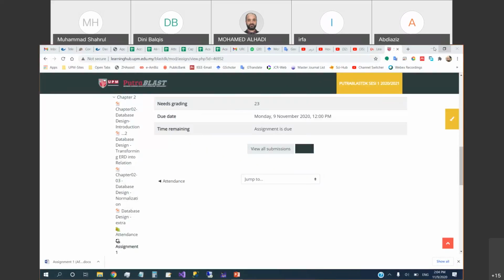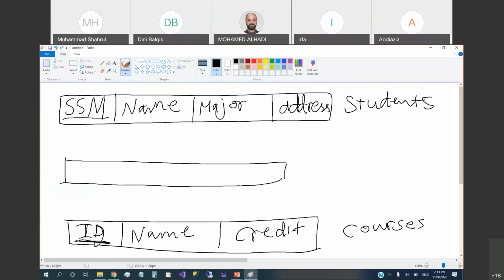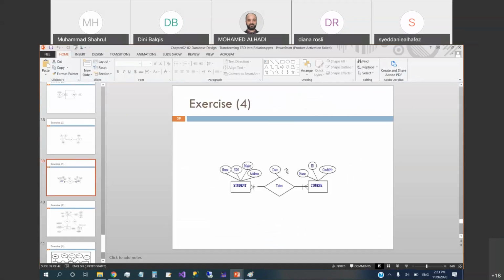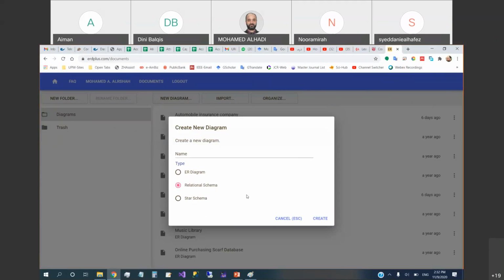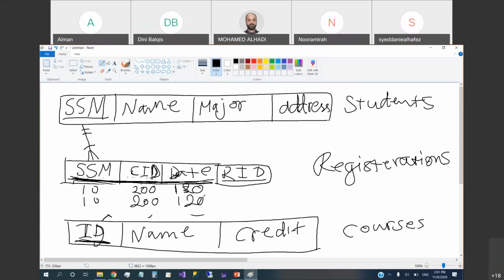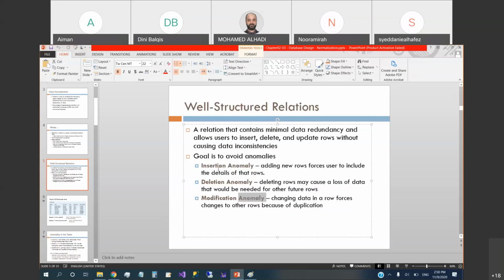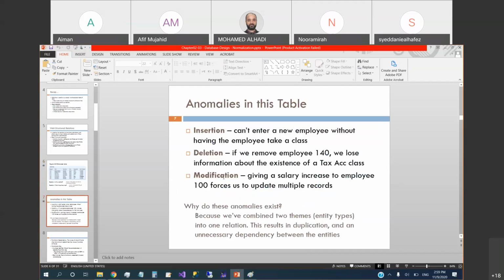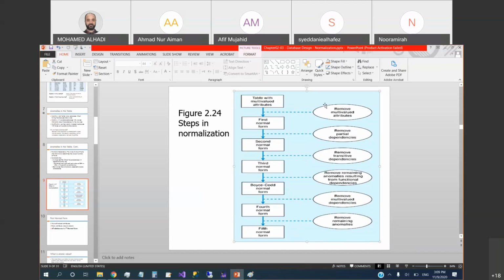Class 02.7 Database Design - Normalization